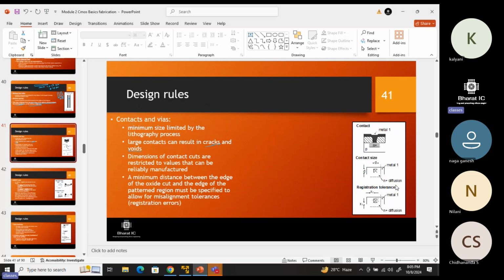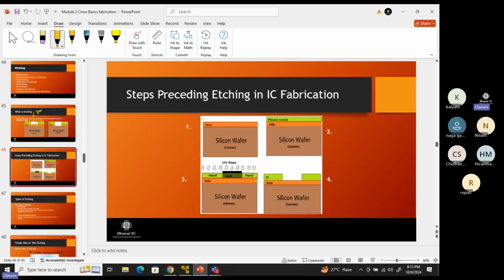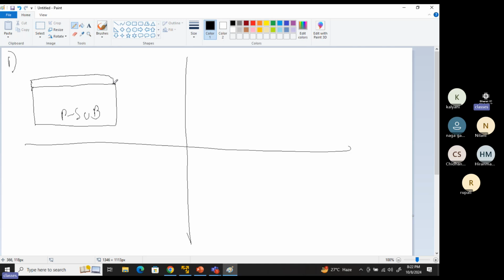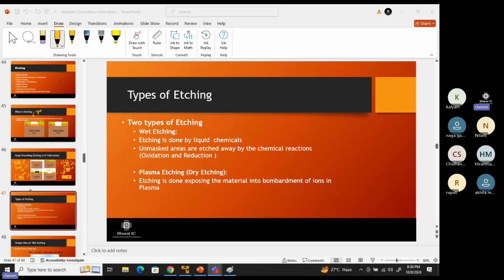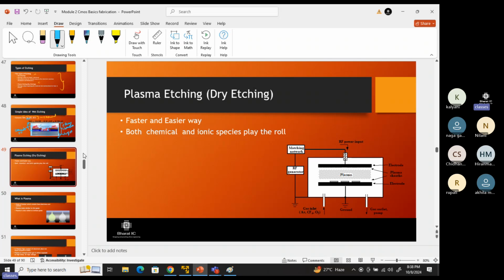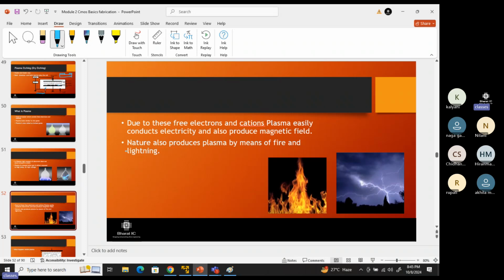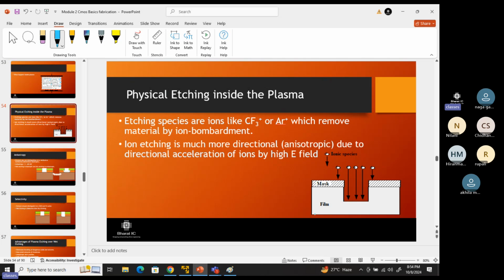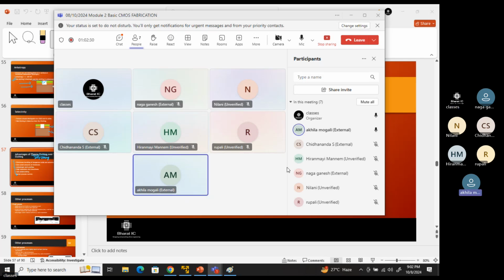Lec 7 Basic CMOS FABRICATION